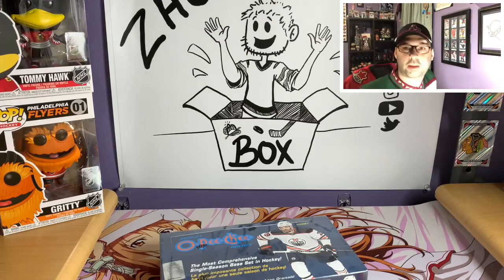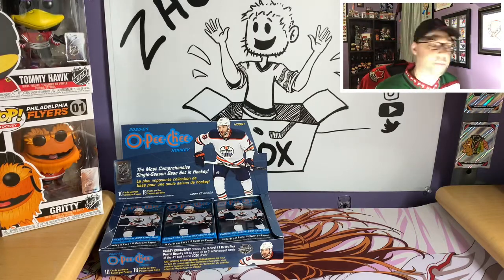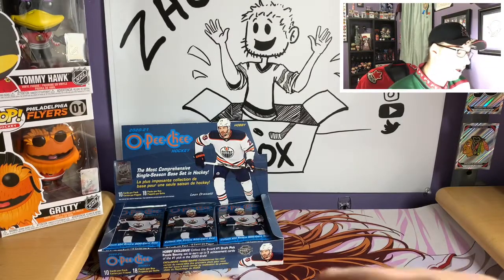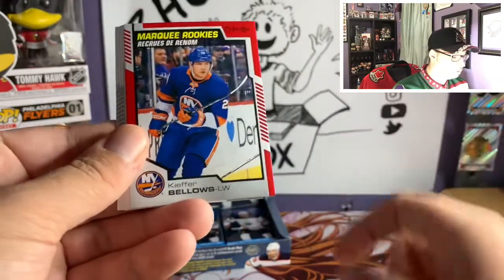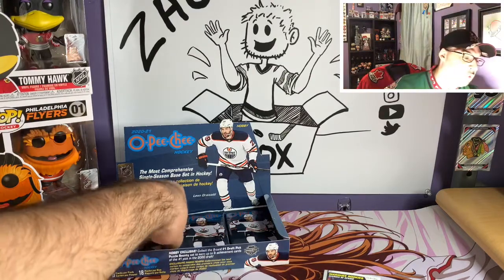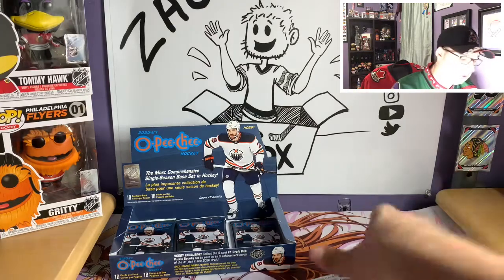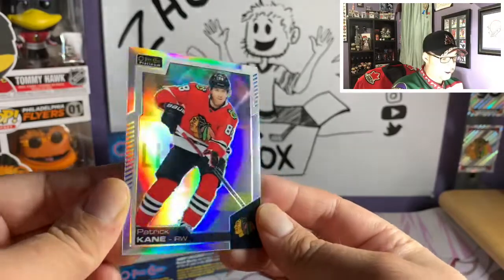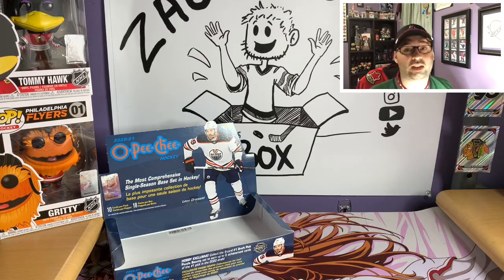2020-2021 O-Pee-Chee!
Hey guys! Today we’re breaking into a box of 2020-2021 O-Pee-Chee searching for the rare Gritty joker card!